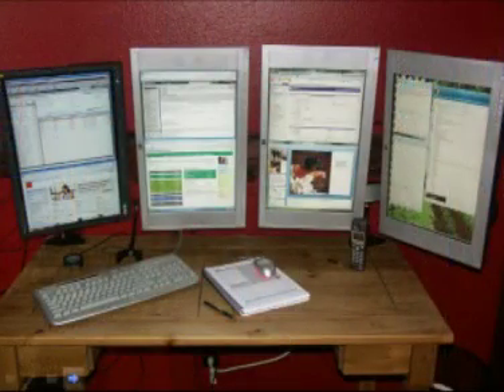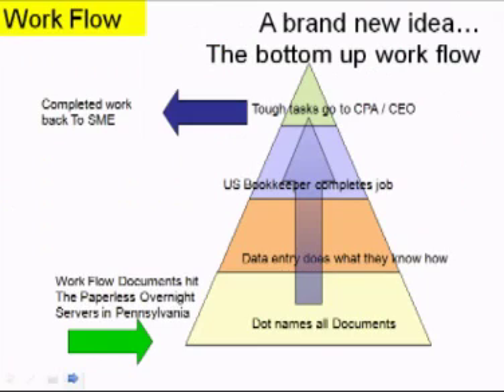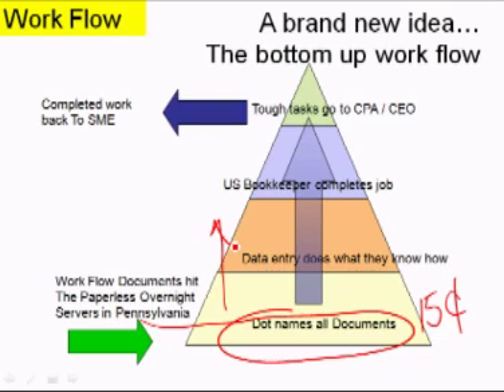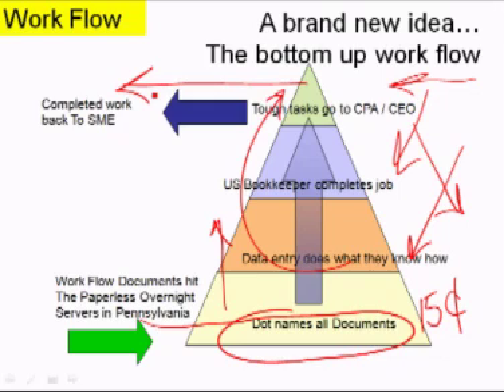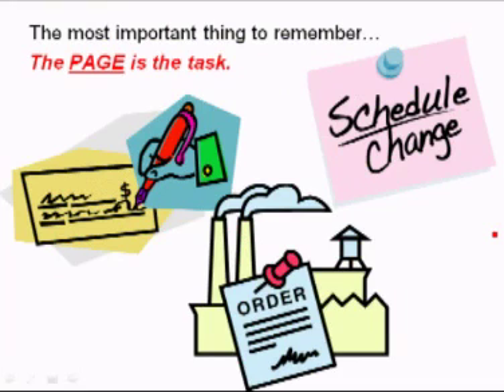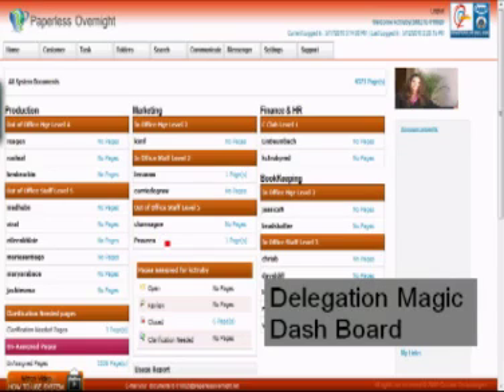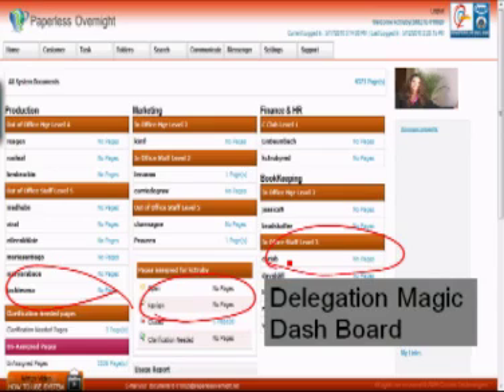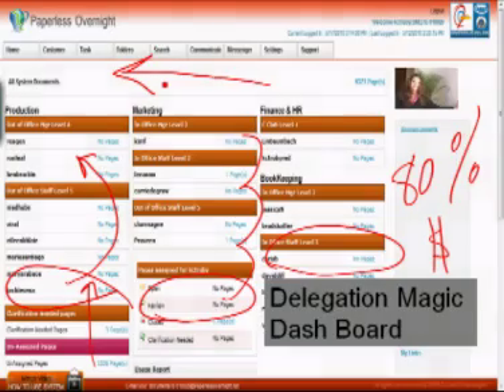Managing Workflow in the Background